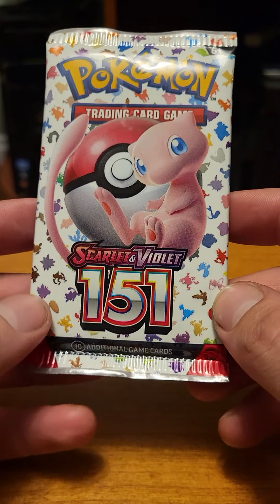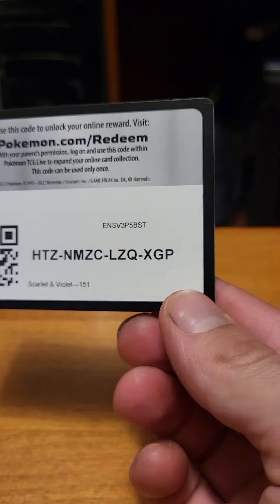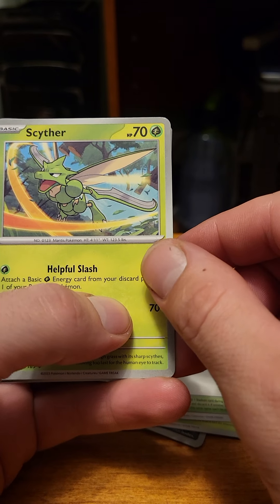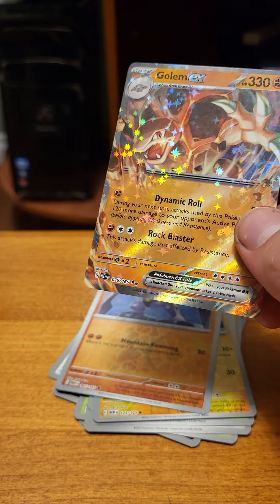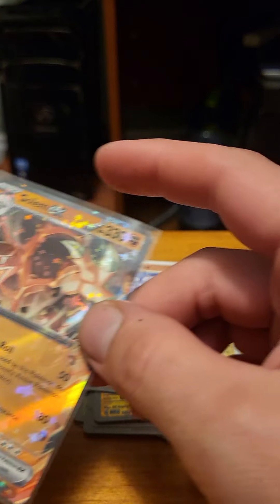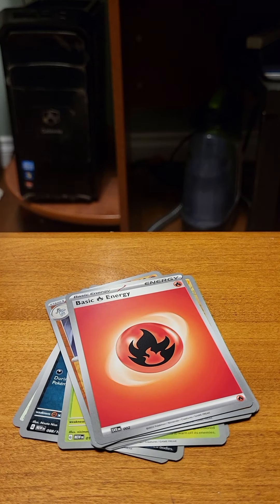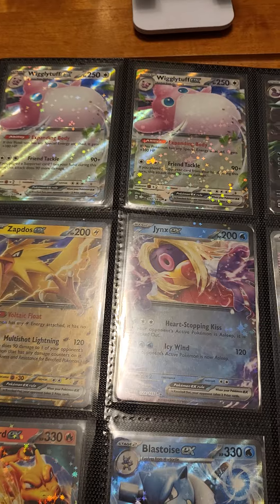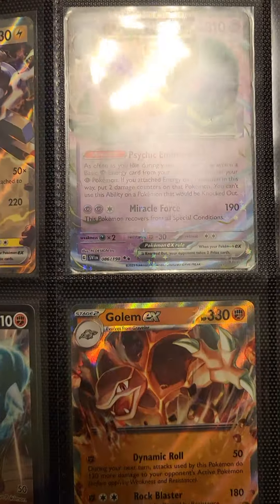late night pokemon 151 opening